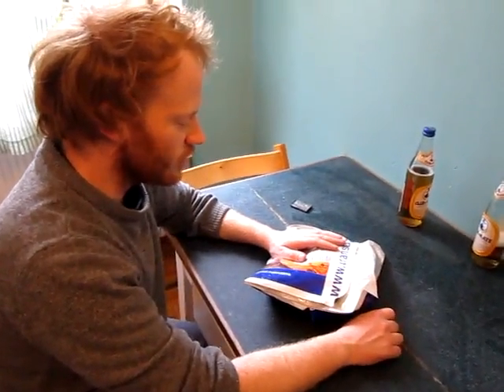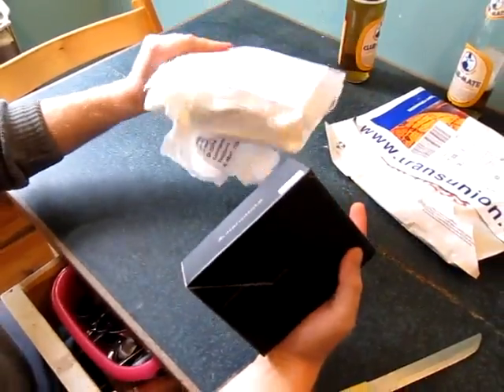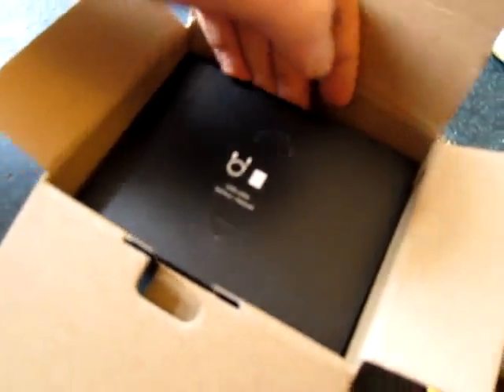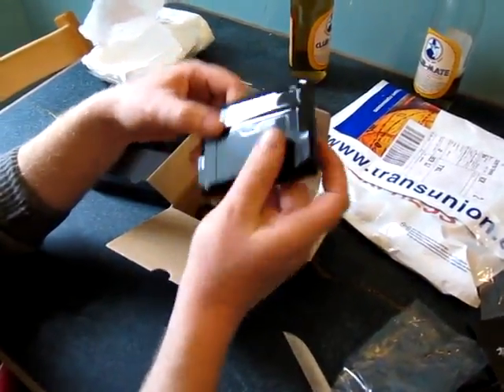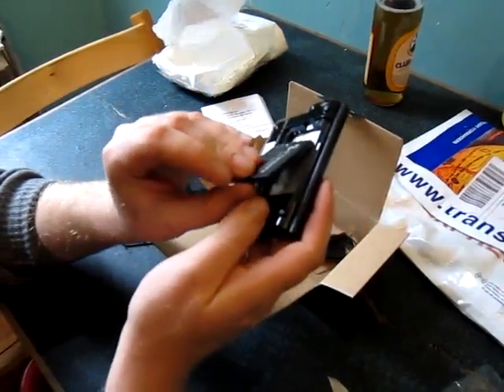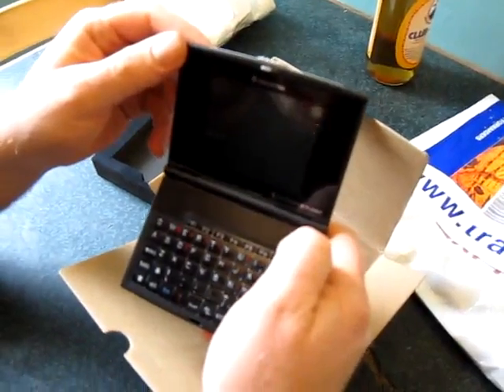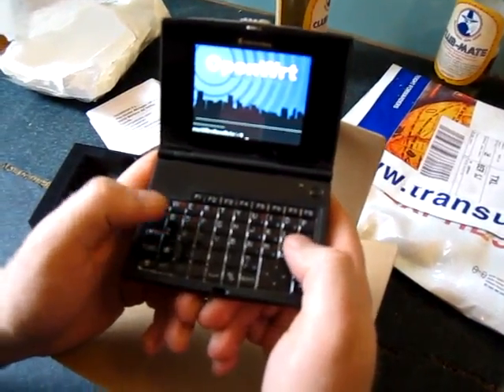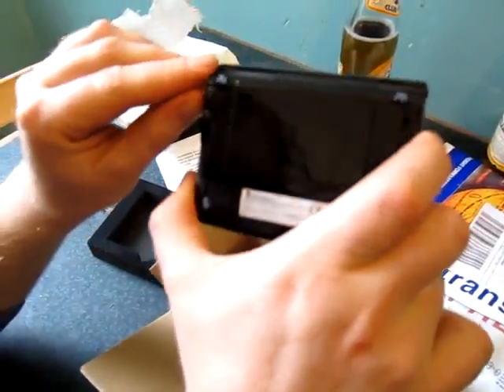Unboxing Ben NanoNote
I received my Ben NanoNote today. Its a handheld mini-laptop which runs OpenWRT-Linux and costs 99€ only. Both software and hardware are completely open source! More